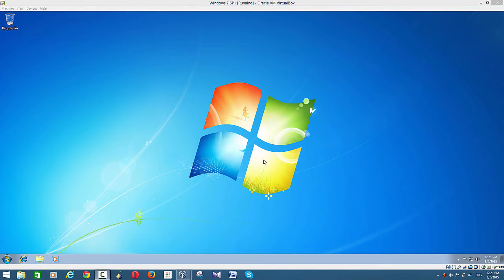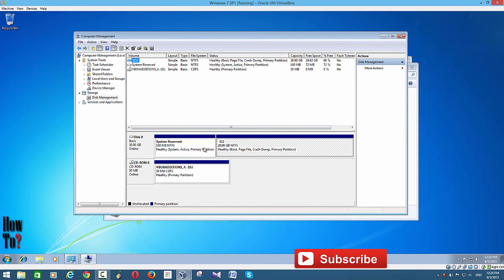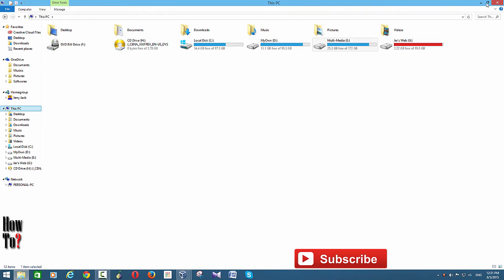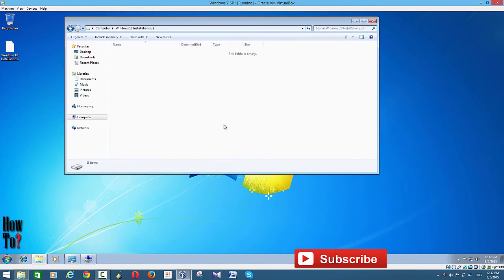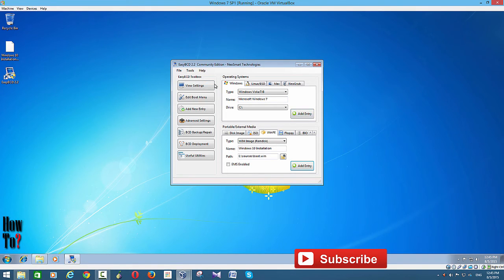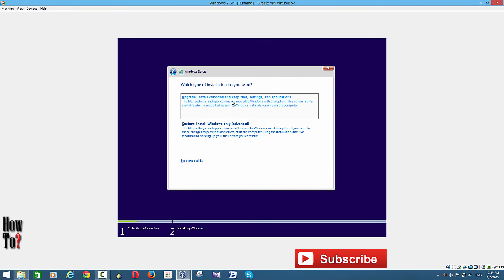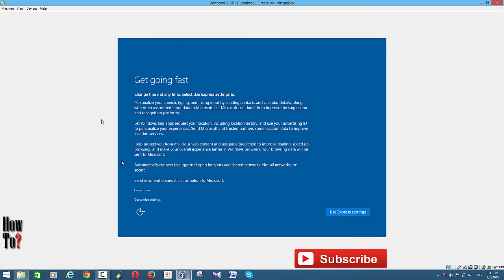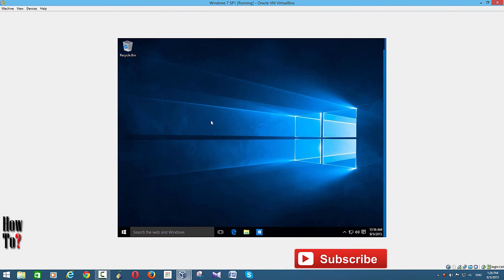Installing Windows 10 without USB or DVD step by step tutorial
Complete step by step guide to Windows 10 installation and settings without USB or DVD. Extract file from ISO image to hard drive and setup boot menu and restart the computer.